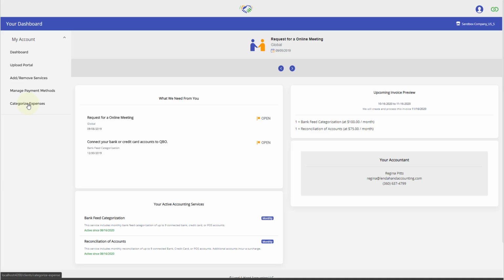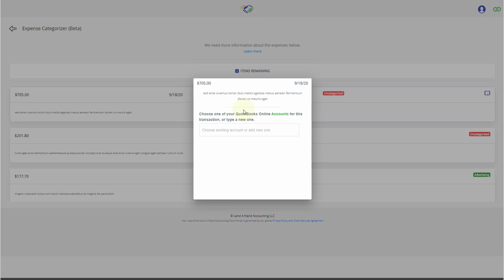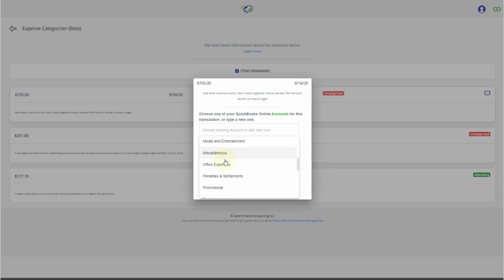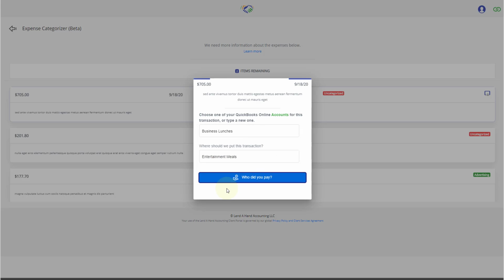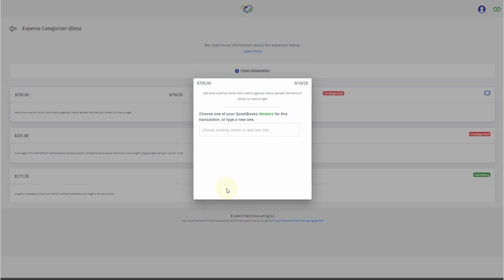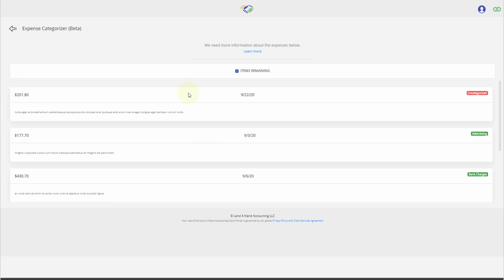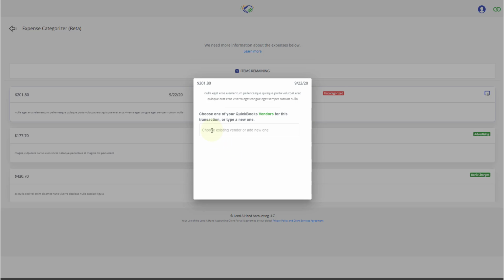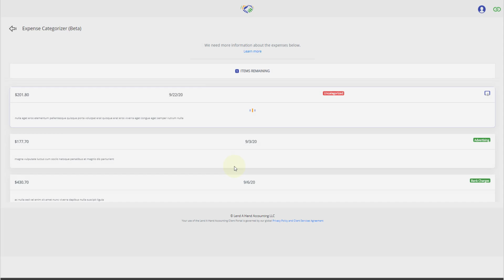How We Help Categorize Your Expenses in QuickBooks Online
The most valuable service your accountant can provide is bank feed categorization for your QuickBooks Online account. Communicating with you about unknown or uncategorized expenses is a significant part of your accounting and bookkeeping requirements. No one likes to have a bunch of back and forth emails, text messages, or even worse, phone calls.

Our expense categorization tool helps us to quickly master categorizing and matching your expenses. Best of all, we combine the latest technology with an experienced, human accountant. Ultimately, this saves time, and allows us to pass those savings to you, our valuable clients.

The Lend A Hand Accounting Expense Categorizer connects directly to your QuickBooks Online Account. This enables us to streamline communications and quickly get your uncategorized expenses cleared.

Each week we send you a notification if you have expenses we need to know about. All you need to do is jump into your Lend A Hand Accounting dashboard, and access your expense transactions.

In this video, we show you how easy it is to work with Lend A Hand Accounting to categorize your expenses in QuickBooks Online.

At Lend A Hand Accounting you can focus on your business while we build the technology and processes to ensure your books are pristine and tax-ready.